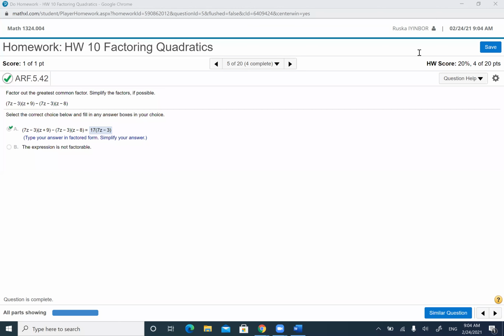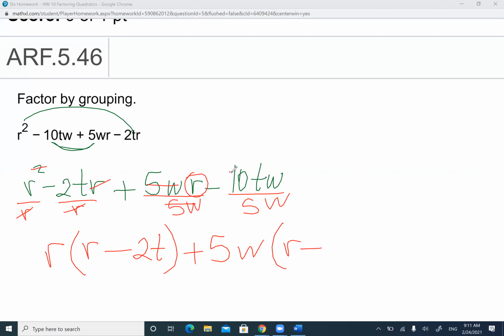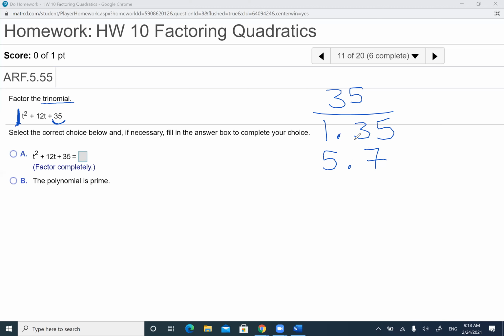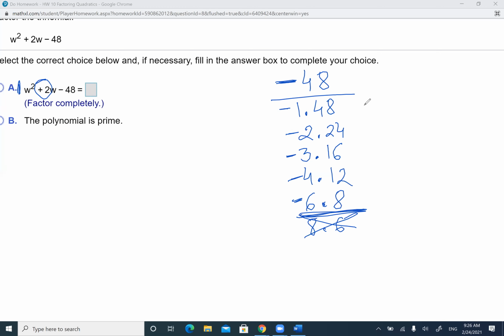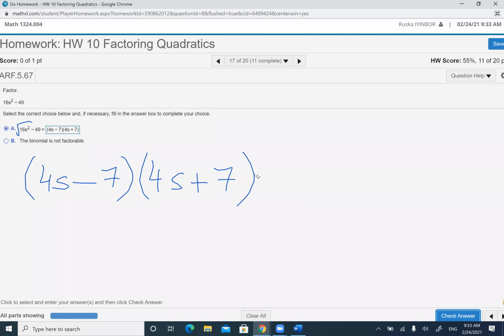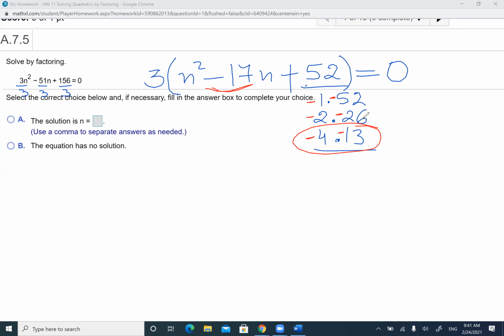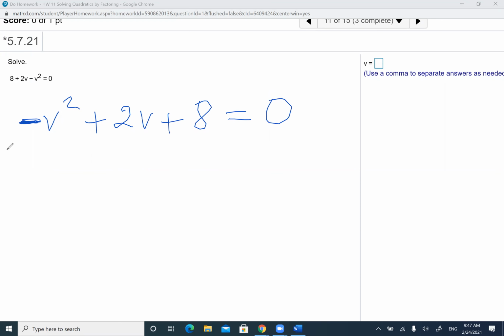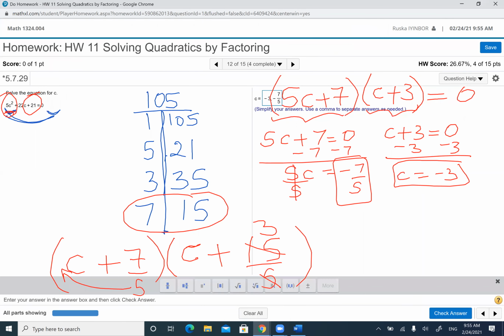Math 1324 - Factoring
Factoring GCF, binomial, trinomial, by grouping. Solving equations by factoring.